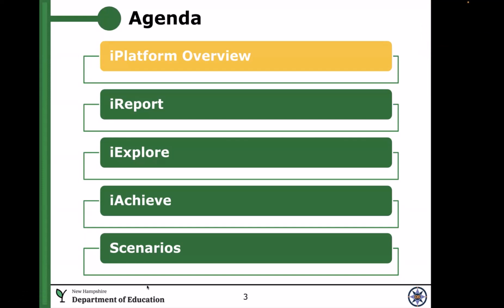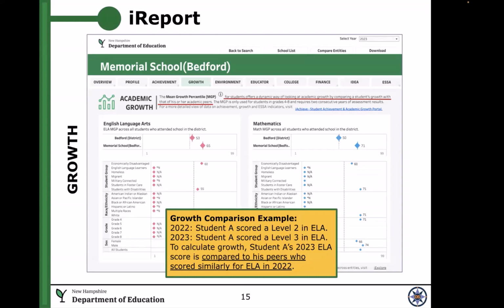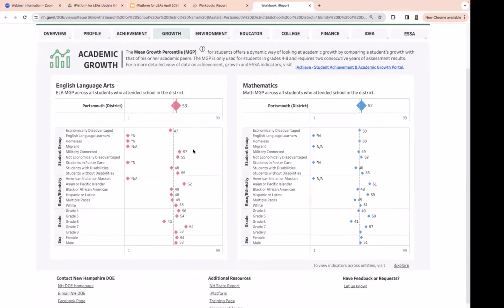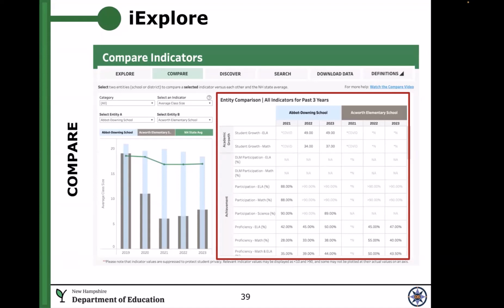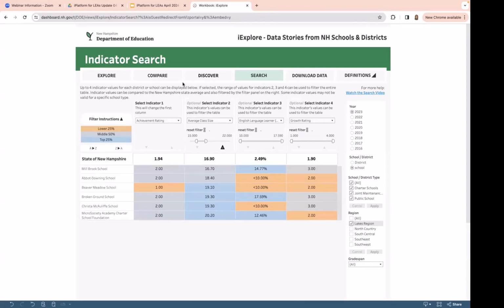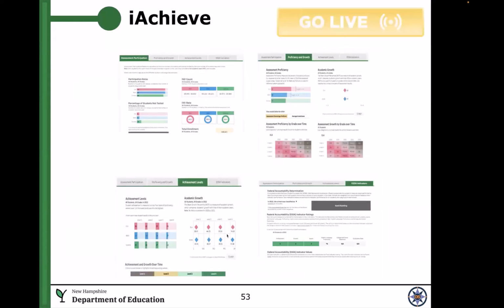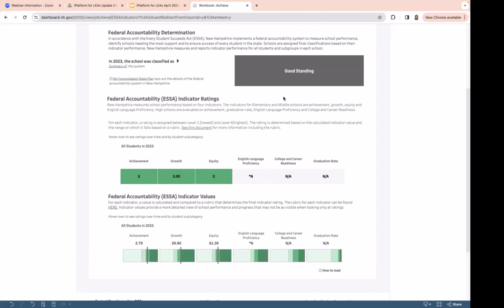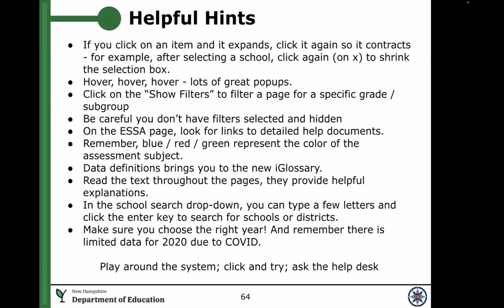iPlatform for LEAs Updated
iPlatform is the primary NHED tool to share school performance data. This tool, which is available to the public, shares aggregate data to stimulate conversation. Now with the release of 2022-23 assessment and related data, please join us to explore the NHED iPlatform system, including iReport and iExplore, and iAchieve, an extension to iPlatform that was released last year to provide a more in-depth exploration of state assessment data. We will review the accountability data in iPlatform, learn more about what this data represents, and look for trends within schools. This is an opportunity to learn what data is available, so you can explore on your own.

Please note: This webinar is a repeat of the webinar on November 28, 2023 but will include  iPlatform updates that were released in March 2024